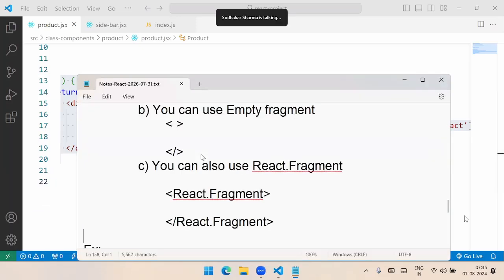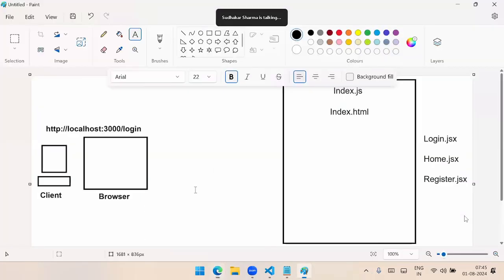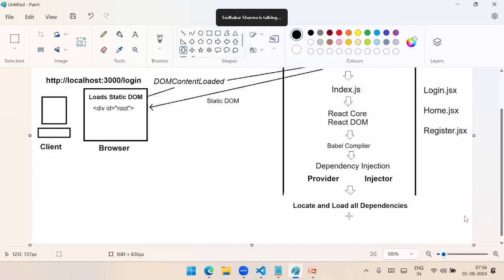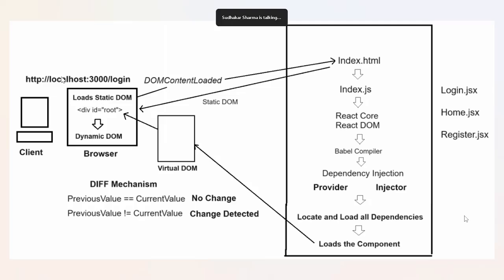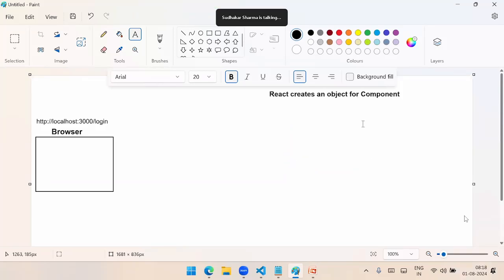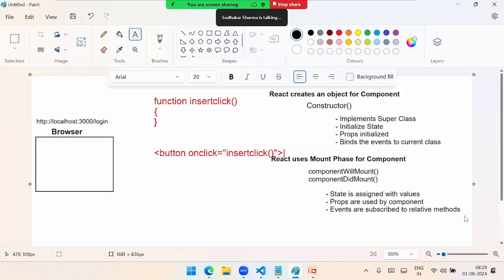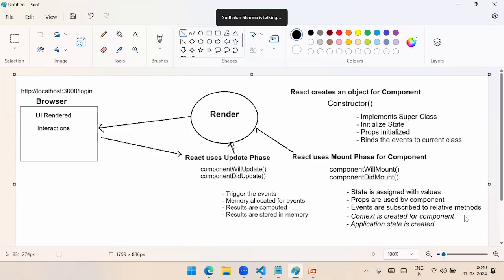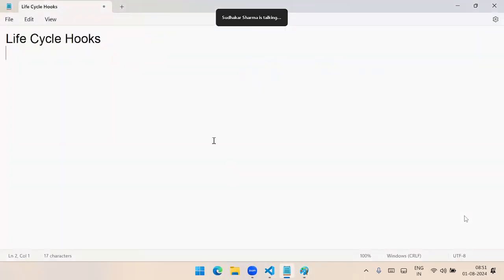Day 38 React Js 01 08 2024by Mr Sudhakar Sharma